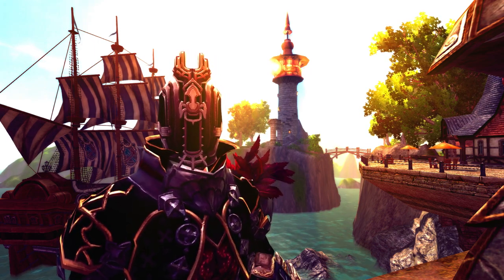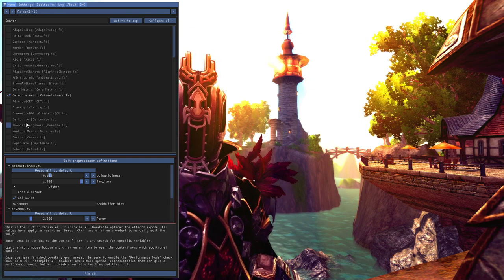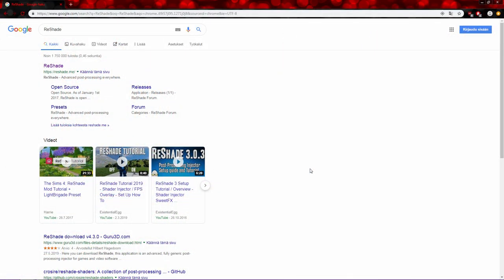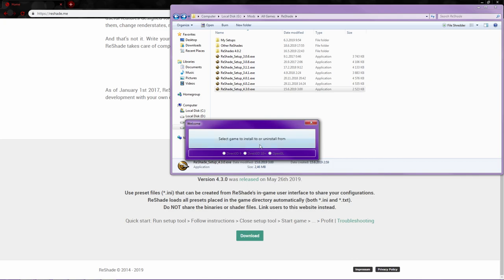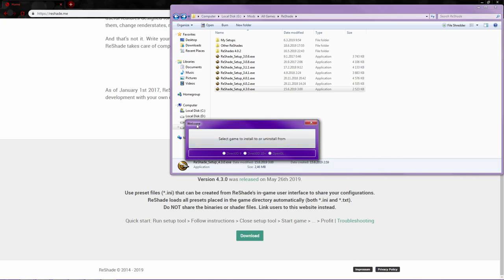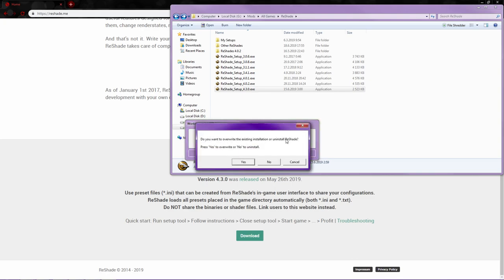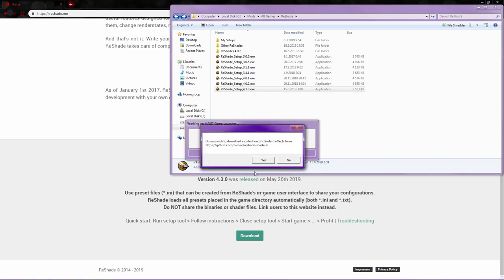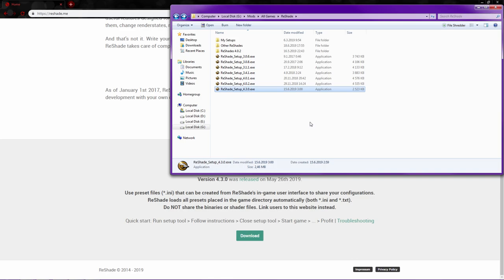RaiderZ: ReShade - Install And Showcase 2019